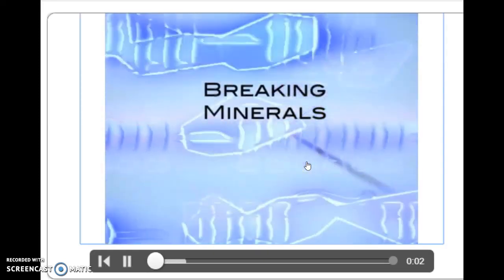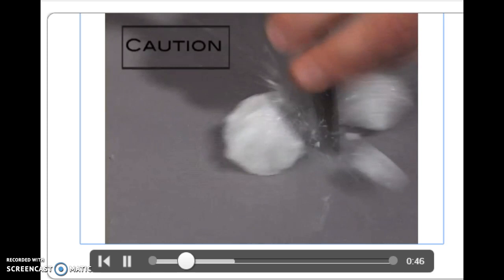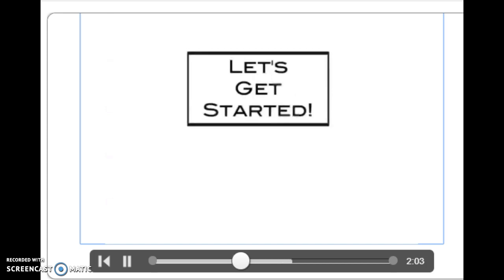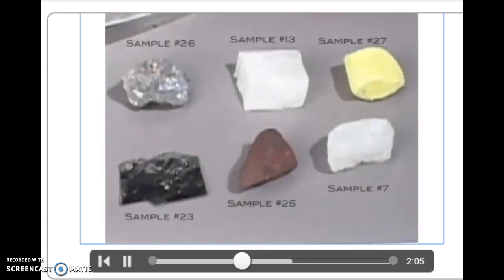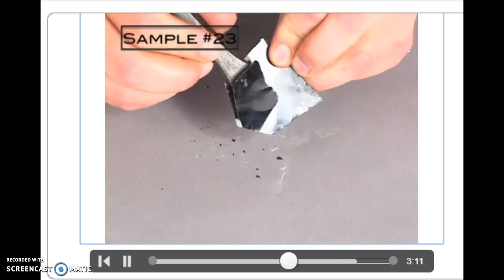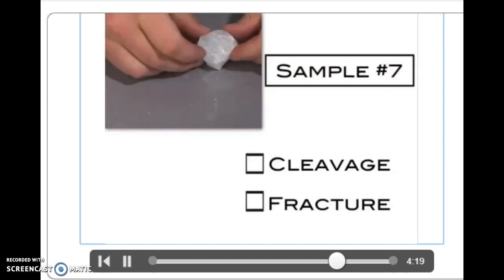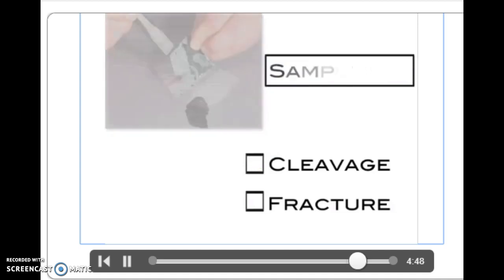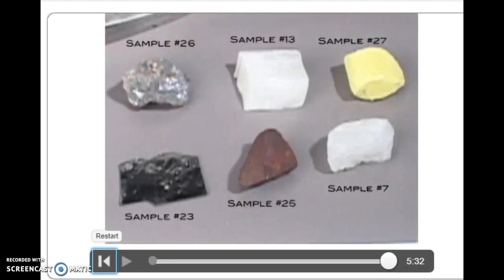Minerals cleavage or fracture mineral identification lab